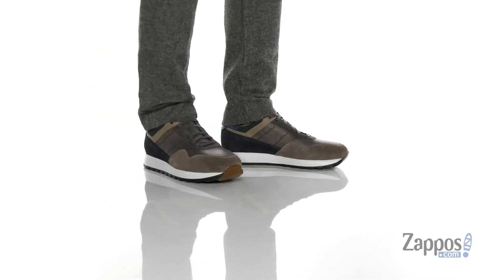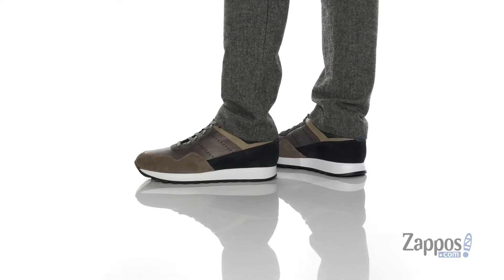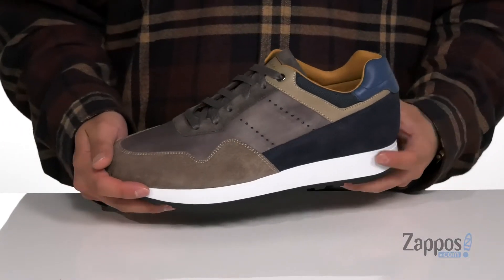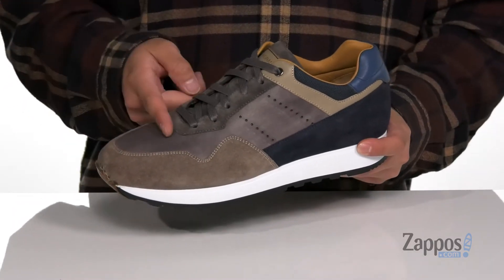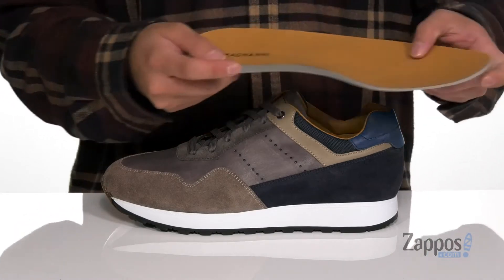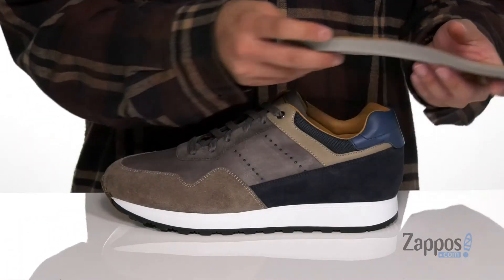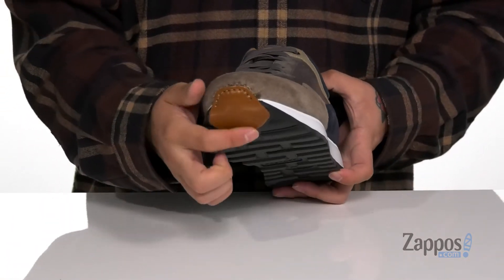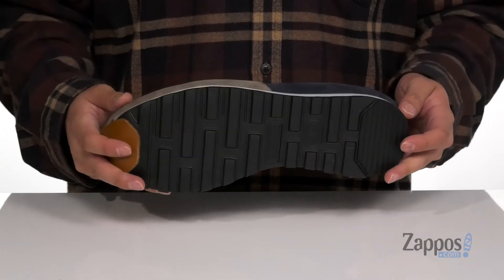Magnanni Varenna SKU: 9197722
Pair the Magnanni&reg; Varenna lace-up sneaker with a zip-up hoodie, a white tee, and denim jeans for the ultimate chill look. The upper features inspired color blocking derived from a handsome combination of fine calfskin, suede, and modern textiles.
Smooth leather lining and leather-covered footbed for luxurious comfort.
The thick classic runner outsole is accented with a hand-stitched leather toe and is exceptionally lightweight and shock absorbing.